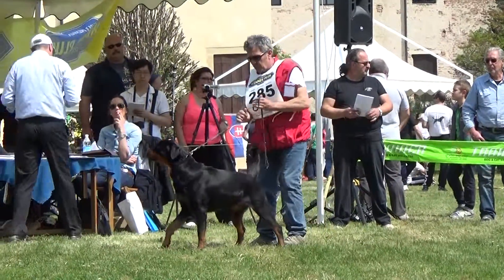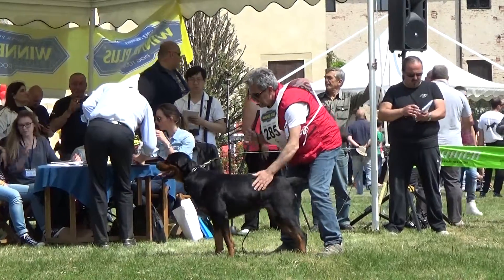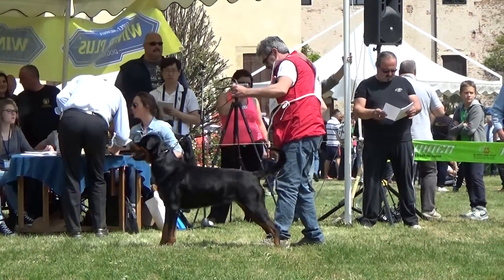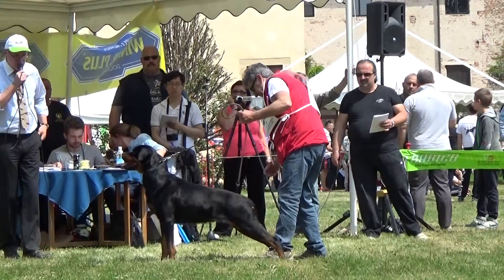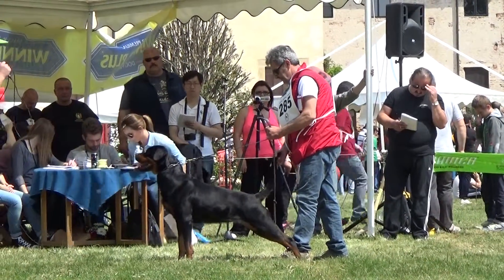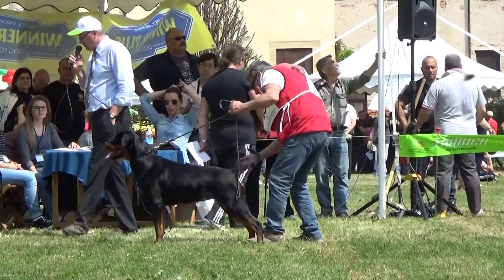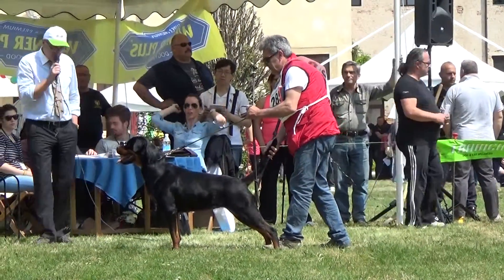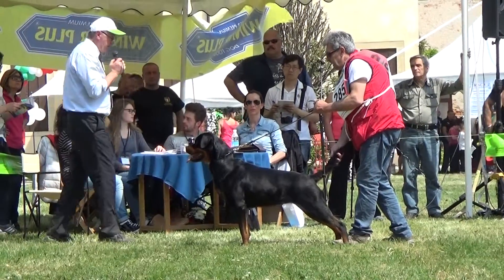Reika open it